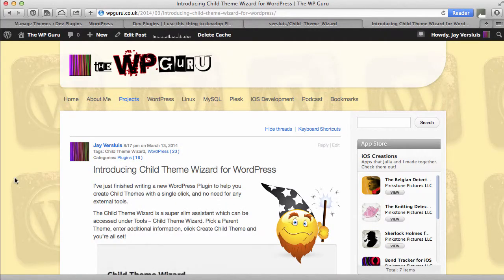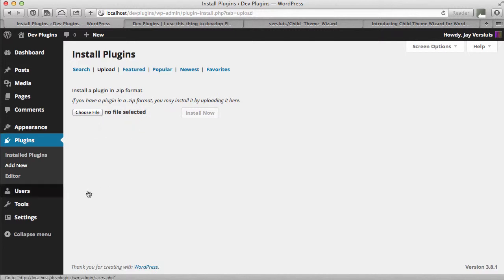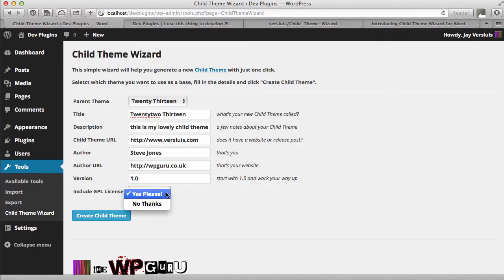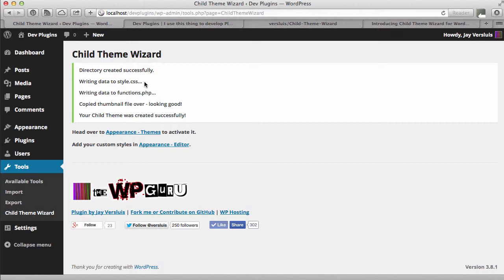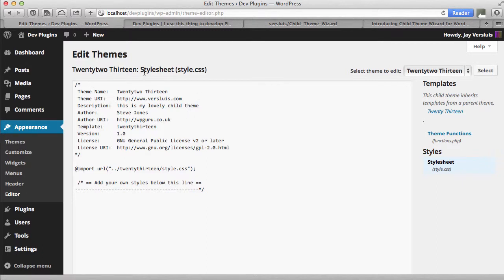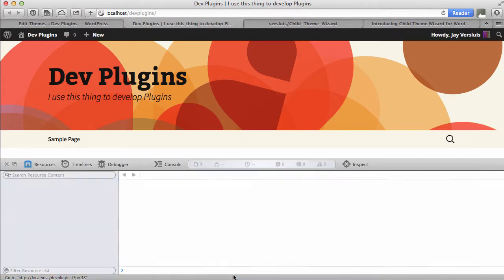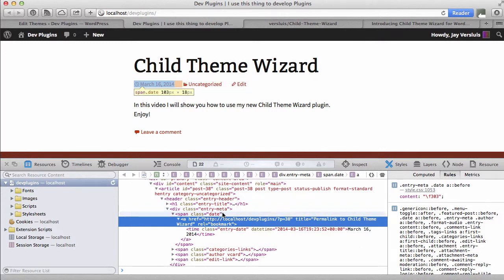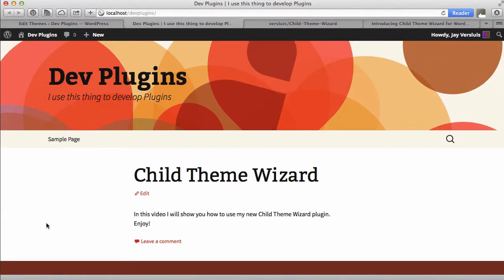How to use Child Theme Wizard for WordPress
In this episode I will show you how to use my latest plugin Child Theme Wizard. As the name suggests, it allows you to easily create a new child theme based on any theme you have installed in a single click. It also allows you to to specify a title, description, url and all other aspects of a new theme.

I will also demonstrate briefly how to find ext sing CSS elements and how to target/override them in your own theme.

Child Themes are an important part of putting your own stamp on existing themes and allow you to keep your changes safe when your parent theme gets updated. As fantastic as this process is, WordPress does by default not make it easy to create one - Child Theme Wizard makes this a breeze.